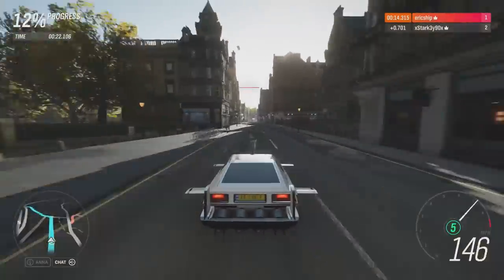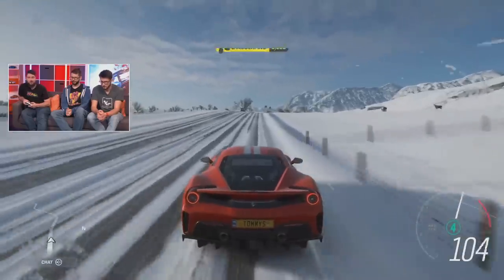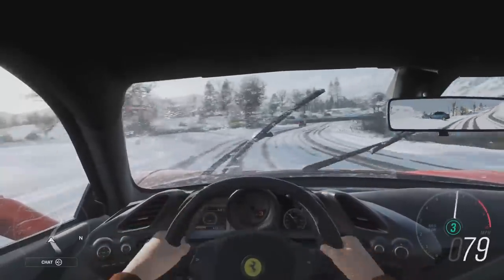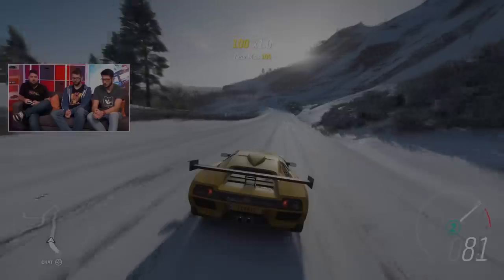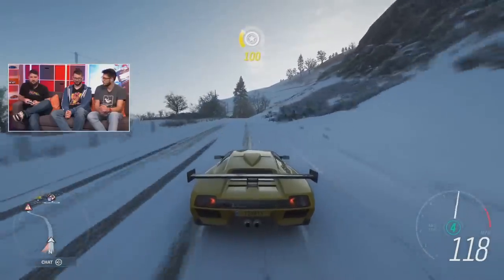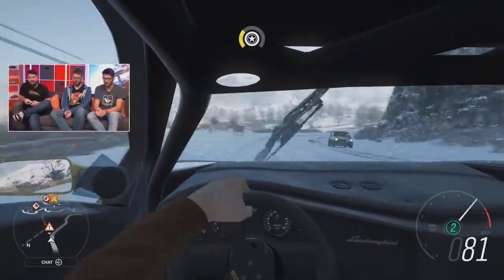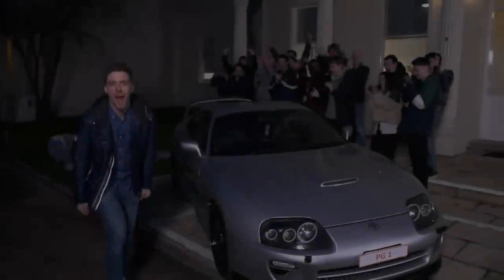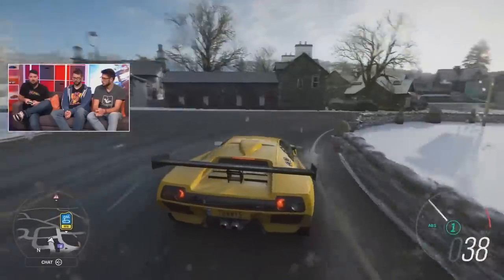Forza Horizon 4 - ALL 4 New Cars in Update 16 & TOYOTA RETURNS!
Forza Horizon 4 We look at all 4 new cars from Update 16 and the Return of Toyota!

- XBL: ericship